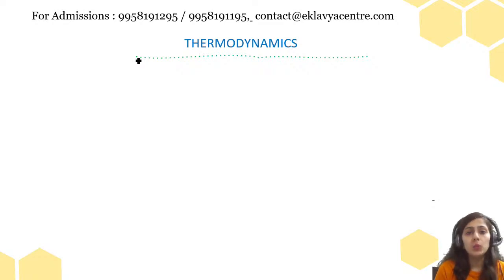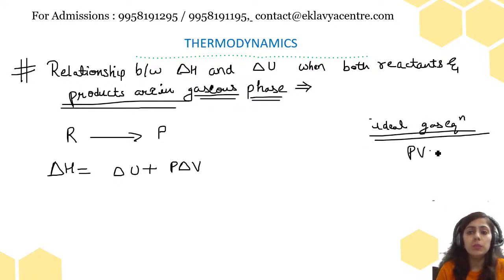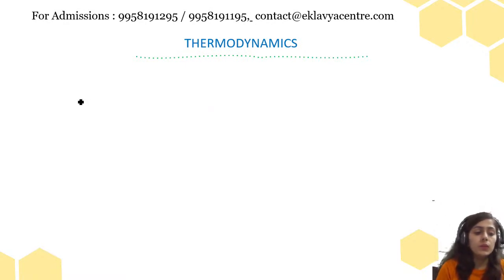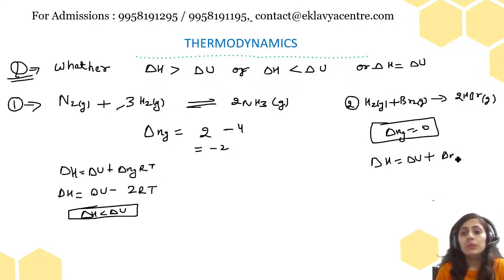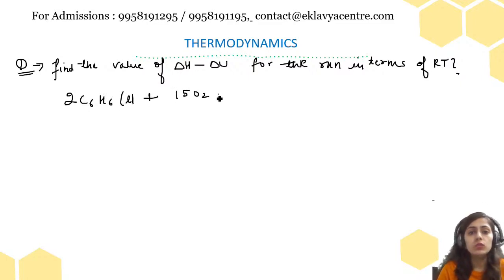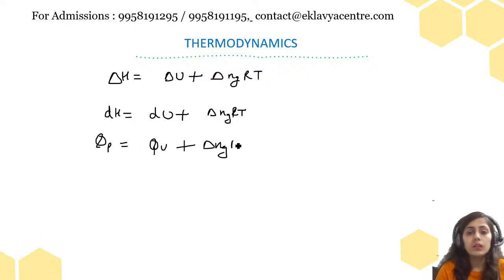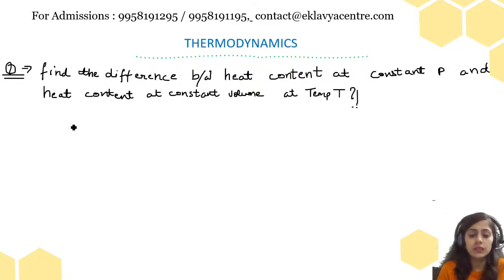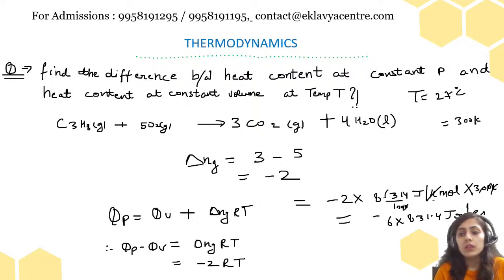Class - XI chapter 6 Thermodynamics Topic - Relationship between ∆H and ∆U / lec-10